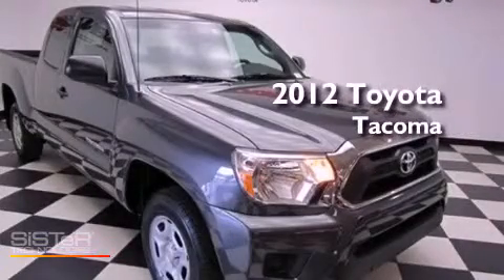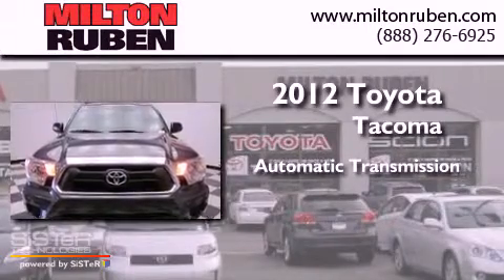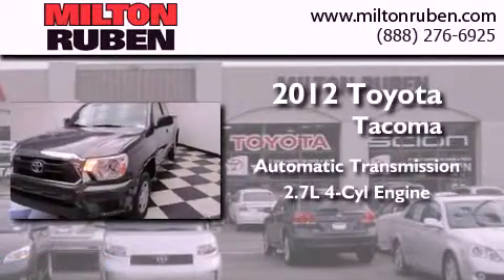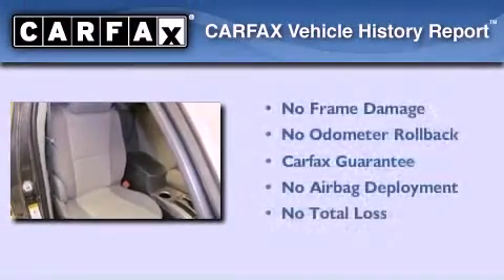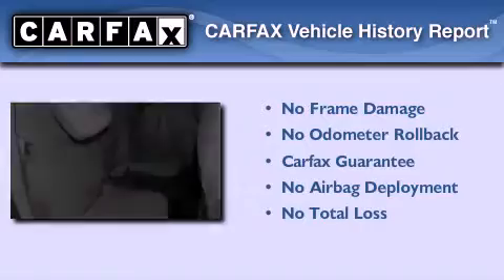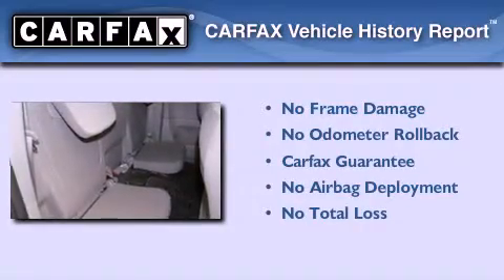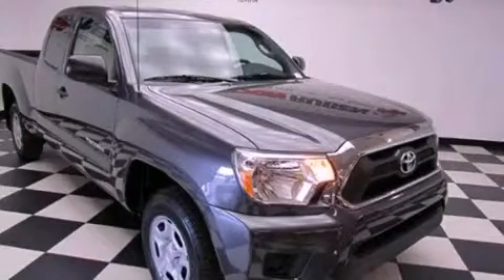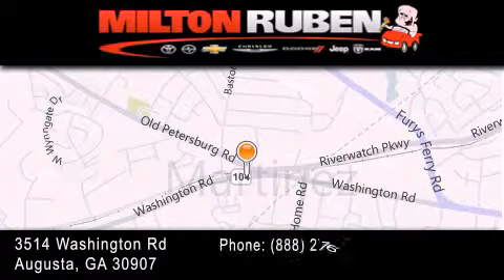2012 Toyota Tacoma Thomson GA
Year : 2012
 Make : Toyota
 Model : Tacoma
 Engine : 2.7L L4 FI DOHC 16V
 Trans . : Automatic
 Exterior : Magnetic Gray Metallic
 Miles : 3
 Interior : Graphite
 Stock : T10252

 2012 Toyota Tacoma Augusta GA